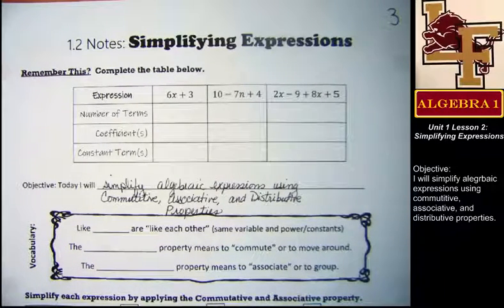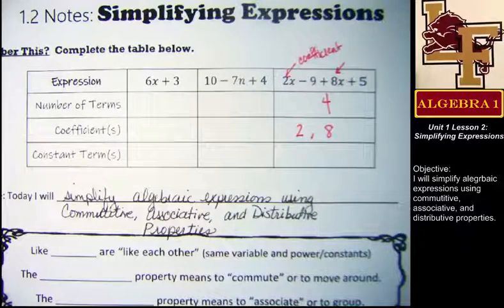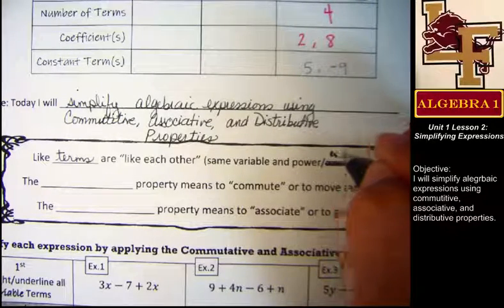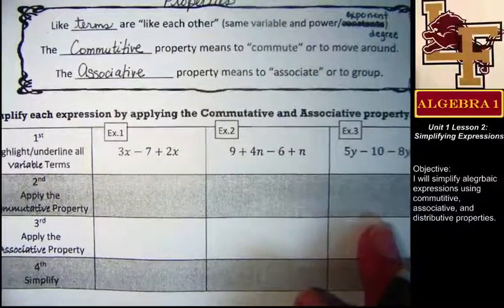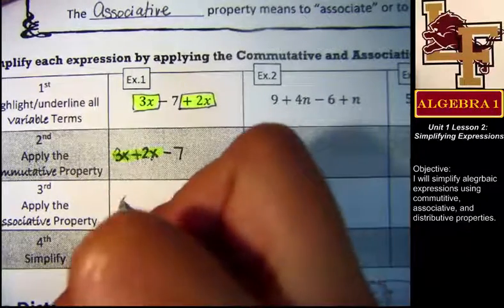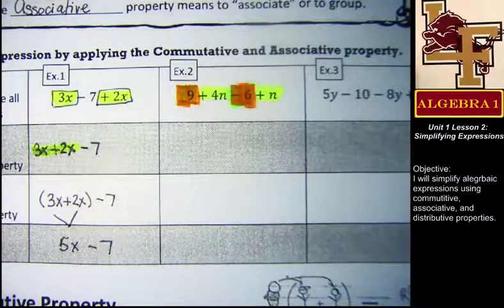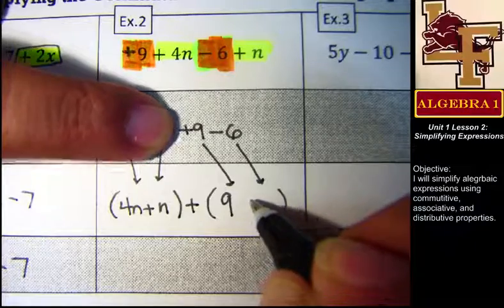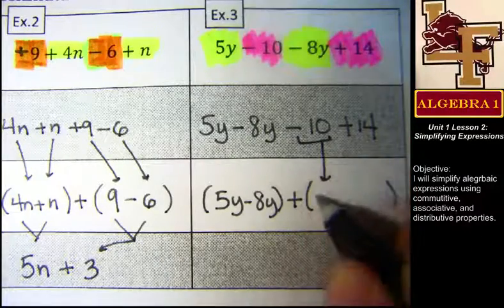1-2 Commutative & Associative Properties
1-2: Simplifying Expressions
Today, I will simplify algebraic expressions using commutative, associative, and distributive properties by reading and writing in algebraic notation.

In this segment, we learn how to combine like terms using Commutative and Associative Properties.